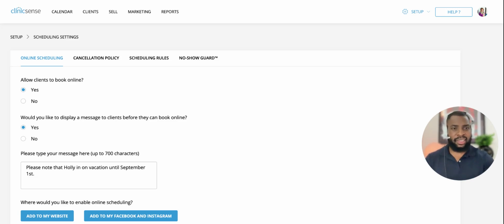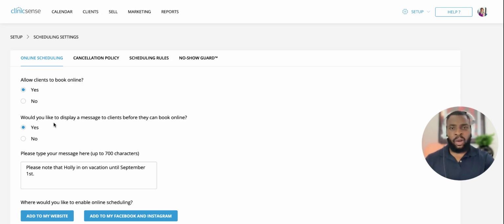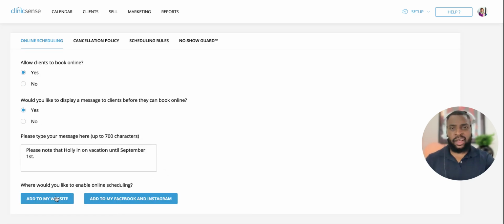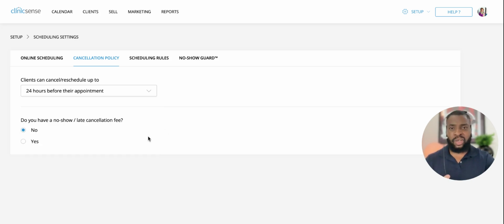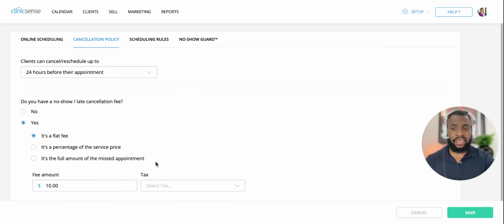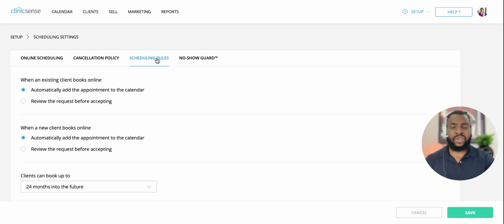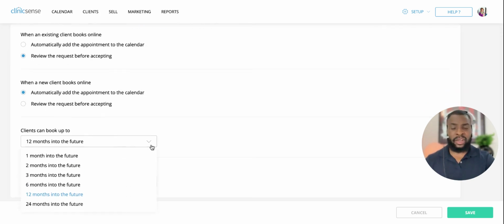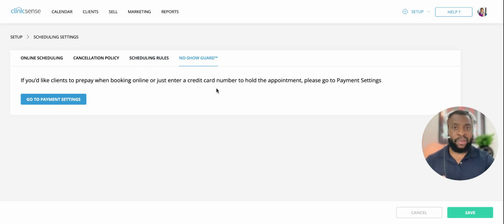Step 5 Scheduling Settings